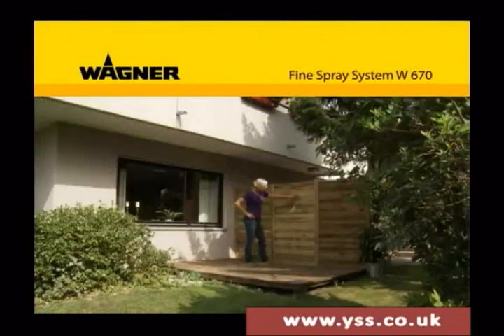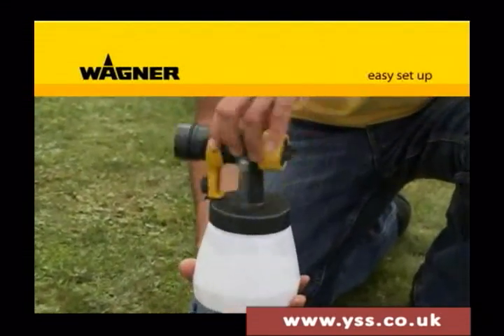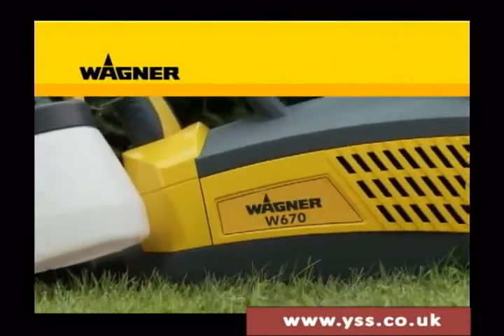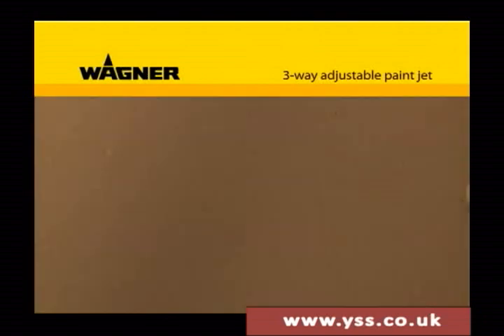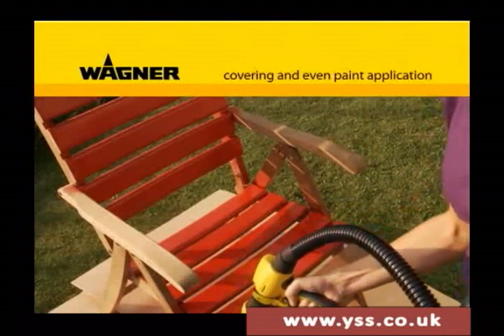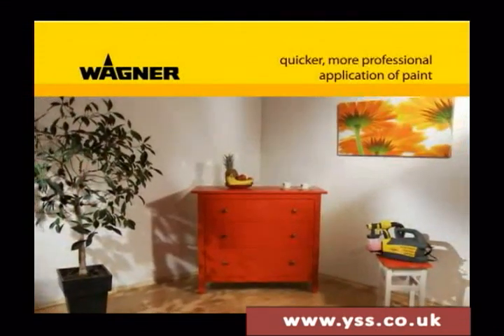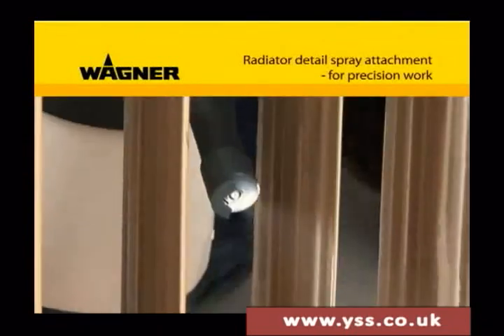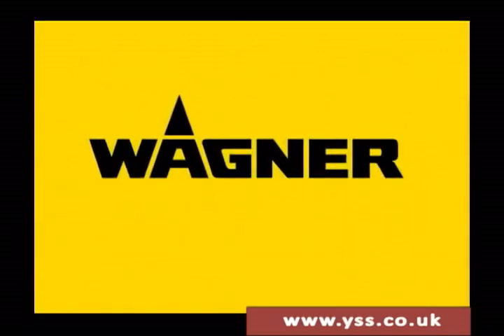Wagner W670 from Yorkshire Spray Services Ltd - Visit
Thanks to its high atomisation power the powerful, precise W670 Fine spray system provides smooth, professional surfaces. With the 2-Stage switch for thin or thick materials it always achieves a perfect result, and in the widest variety of projects, indoors and out.